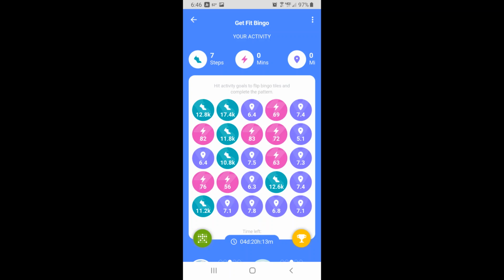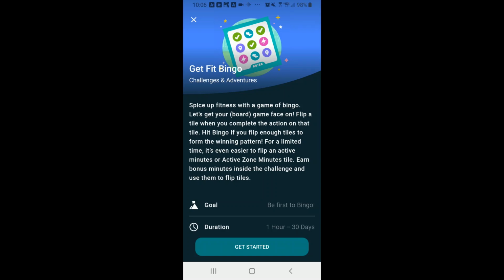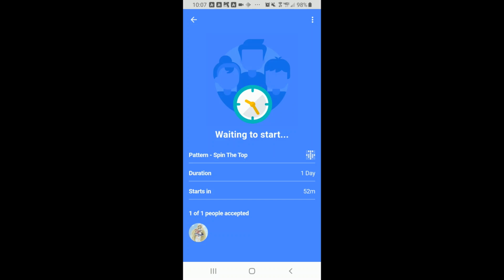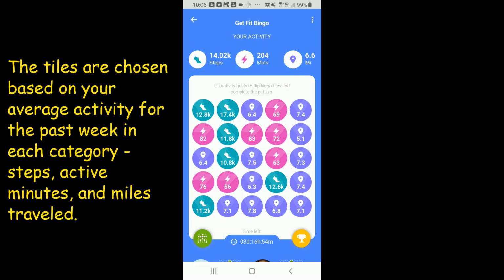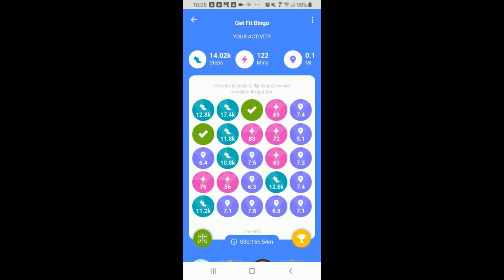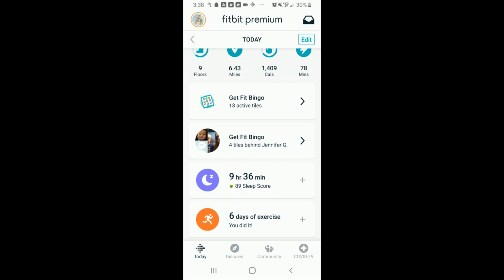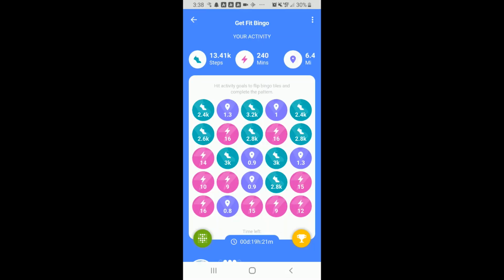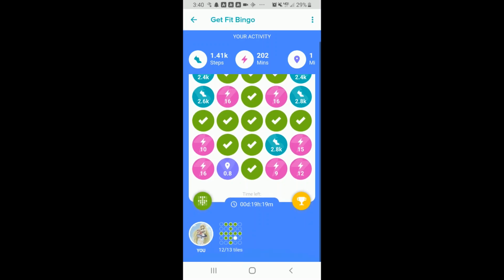How to play Fitbit's Get Fit Bingo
Fitbit has several different challenges that you can participate in to compete with your friends and family. Some of the challenges are available in the free version of the app, while others require you to have Fitbit Premium. If you or someone you know has FitBit Premium, then you can play, regardless of the Fitbit model you wear. It's more robust than just trying to get more steps than the other person--you have to fulfill a pattern (like in Bingo) by getting enough steps, active minutes, and traveling enough miles. It is pretty fun, but you definitely should know what it looks like before you jump in. This video will show you just that. Enjoy!